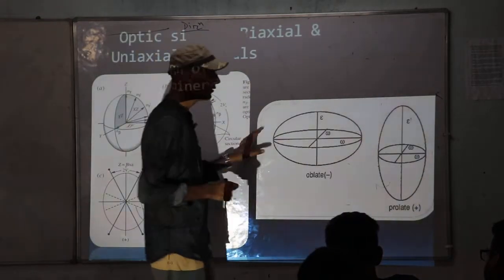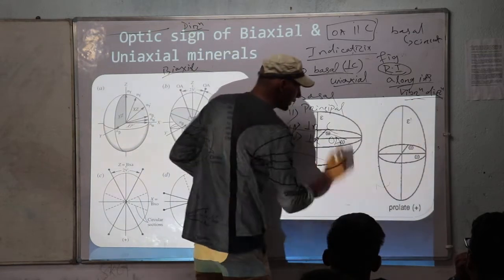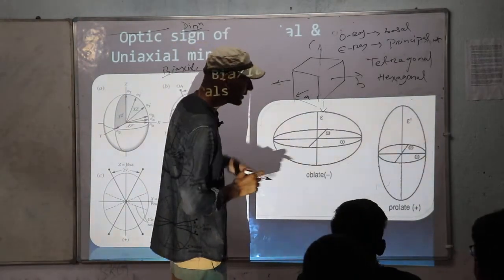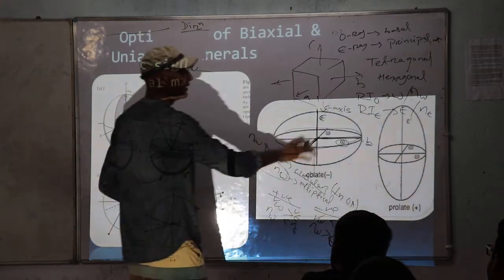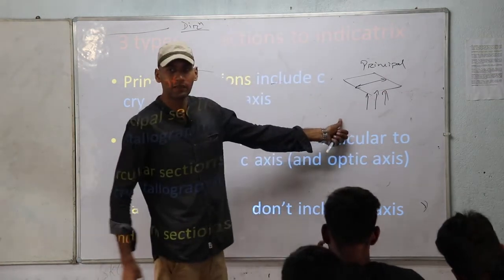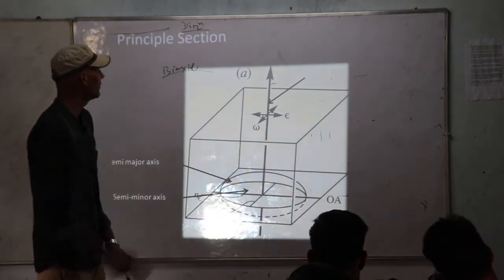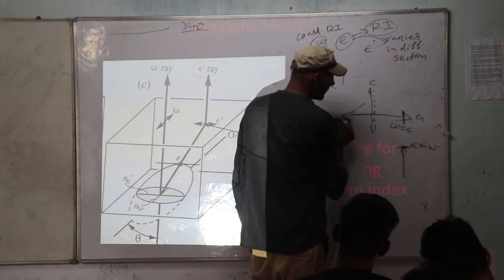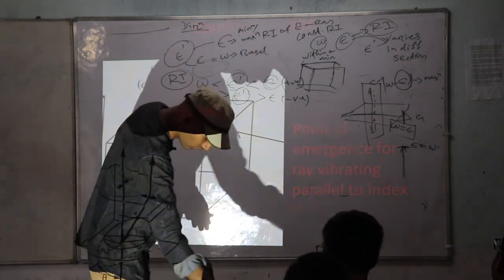Optical Mineralogy 3